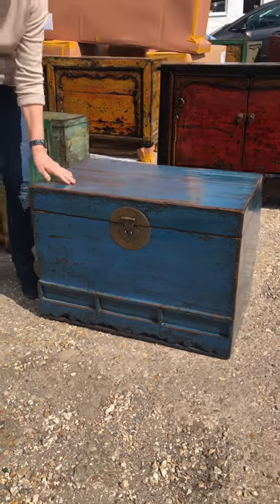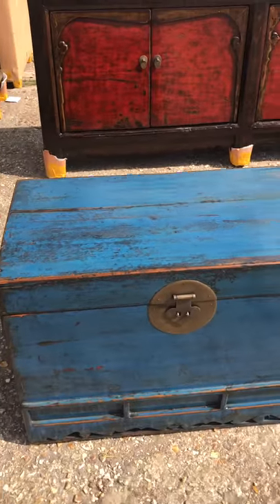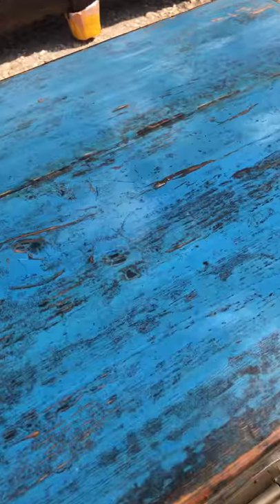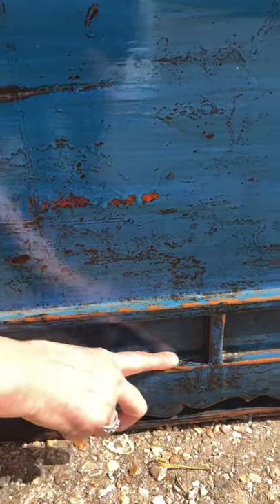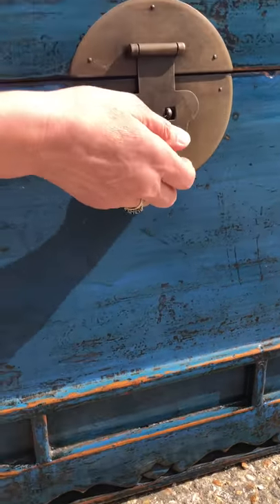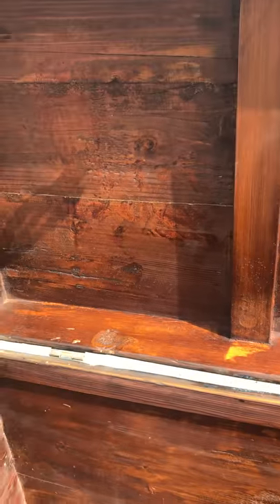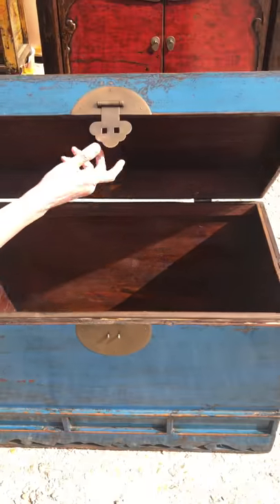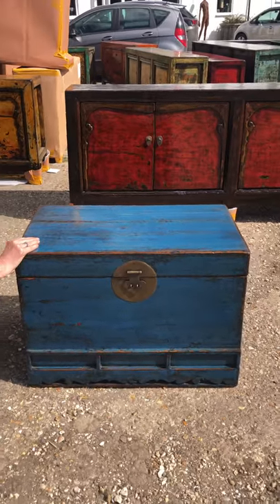Chinese Antique Teal Trunk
Use a restored antique trunk such as this vibrant teal storage chest at the foot of a bed or for storage in a small entrance hall. This particular Chinese antique trunk dating back to c.1920, was handmade in the Gansu province of China.

Useful as a compact toy box or shoe storage box in a boot room or hallway, also use this compact trunk for seasonal linen storage.

The original carved decorative design has been restored and the hardware is the traditional Chinese lock and pin closure. The interior of this vibrant blue trunk is in good, clean restored condition.

A carved pattern around the base of the trunk completes this beautiful oriental storage chest.